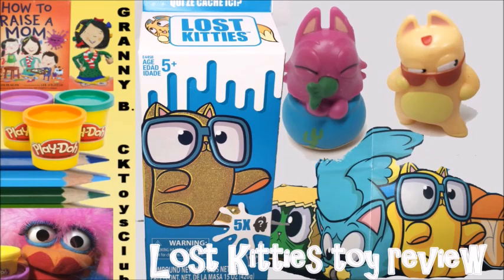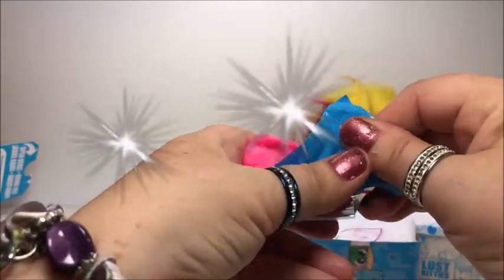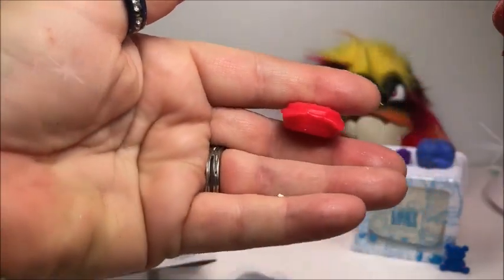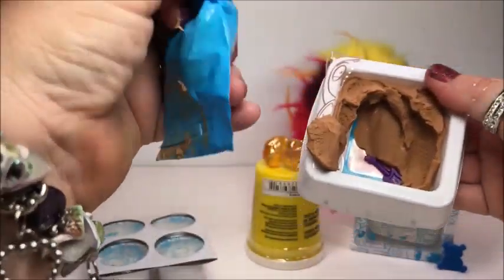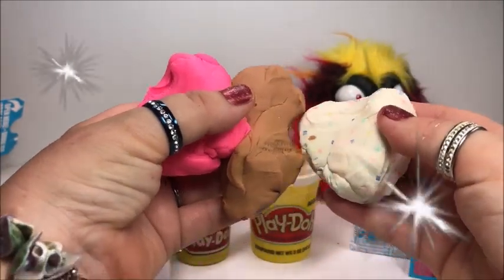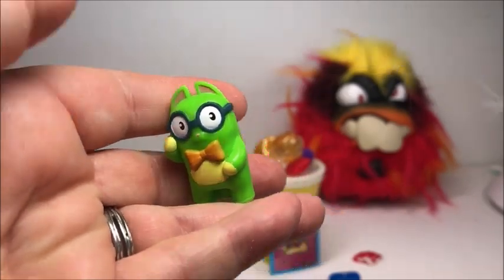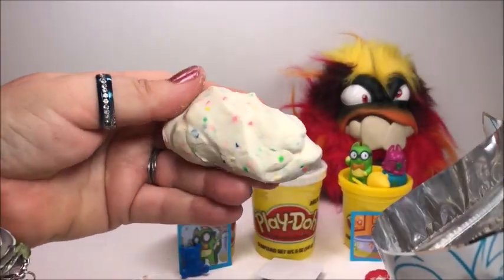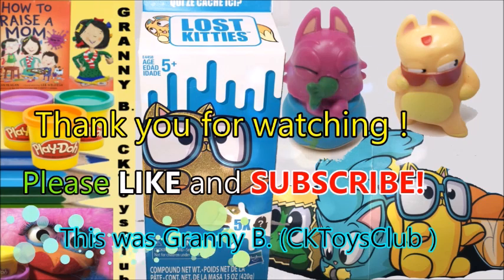LOST KITTIES. Hidden in Play-Doh you will find 20 surprises!.Toy review by Granny B.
LOST KITTIES.
Hidden in Play-Doh you will find 20 surprises!
Toy review by Granny B. CKToysClub
Hasbro came out with this big pack, it looks like a liter of milk, but inside are cute kittens hidden with accessories.
15 Oz of Play-Doh are included.The kittens are cute and there are 20 exclusive kittens to collect in 2018.
W#ho did I find?
Check out this video and see what is inside a big pack of Lost Kitties.
3lostkittiesreview